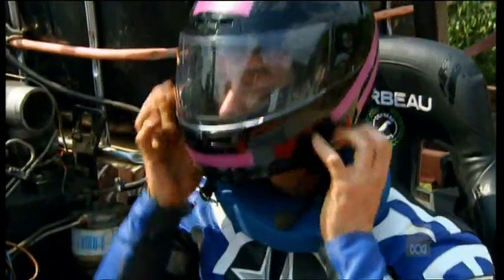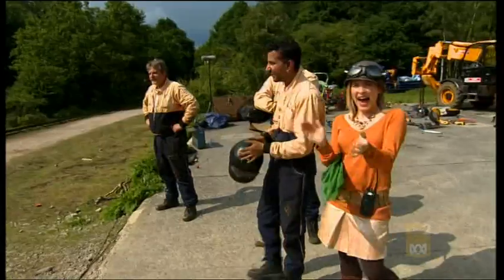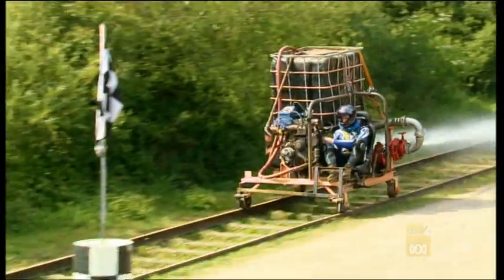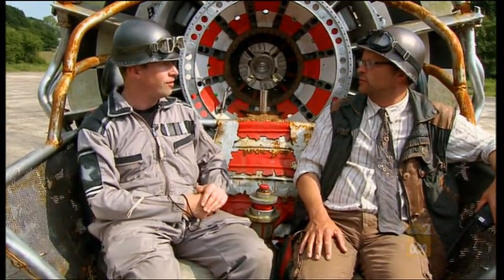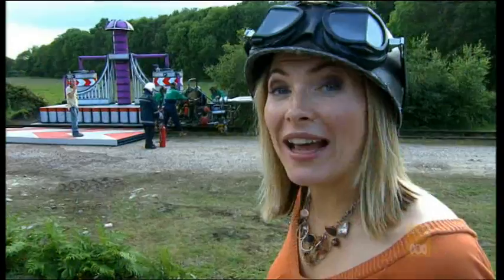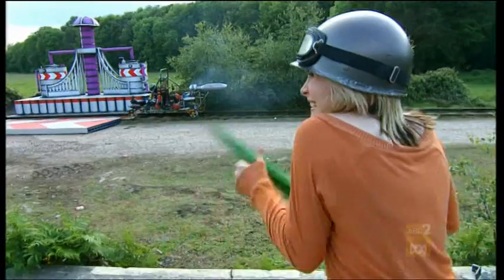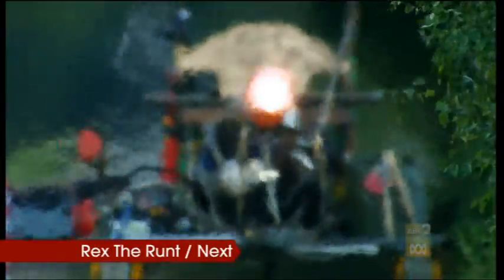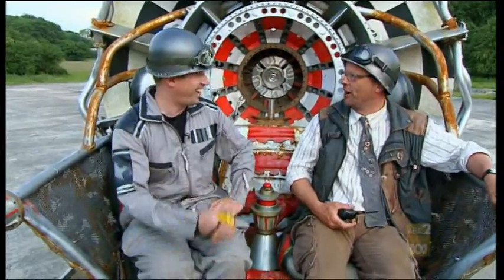Scrapheap Challenge 20100202 Jet Sleds Ending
This video is just the ending part of the Scrapheap Challenge "jet railway sleds" segment as broadcast in Australia on ABC2/4.  This video has just the two vehicle runs, minus some meaningless narrator guff between the two runs.  For the record, the jet engine with afterburner won by a reasonable but still not huge margin.

Because of how the driver of the jet engine sled shut down the main engine before turning off the fuel to the afterburner, his crew had a bit of a scare thinking the huge tongue of flame from the afterburner was the whole thing going up in flames!  It didn't help that they were 250 metres (around 200+ yards) away at the time with some trees in between and could only see the sled from behind.

Sorry about the station ID and "coming up next" rubbish the TV station added.